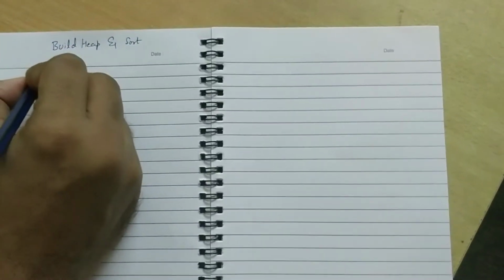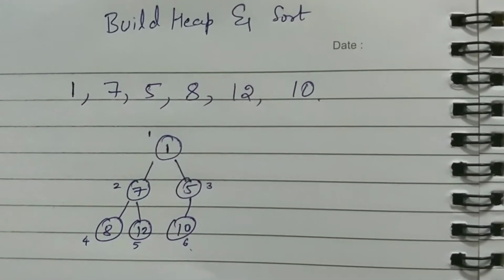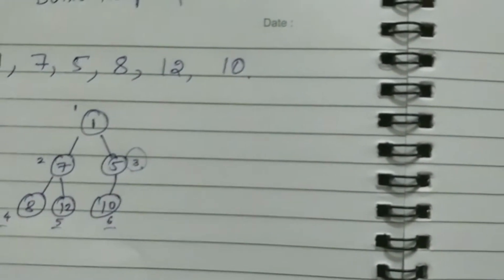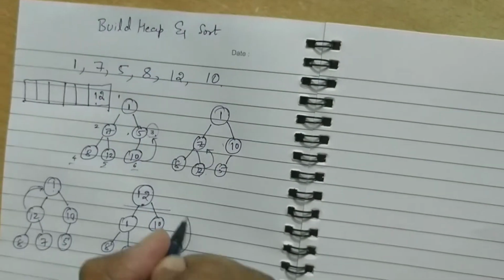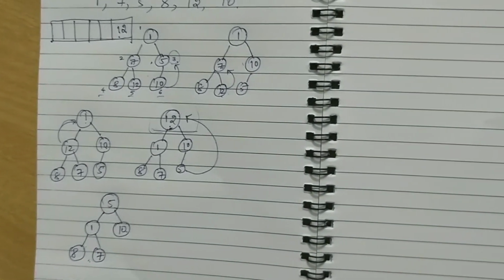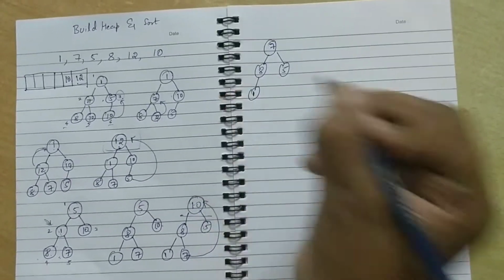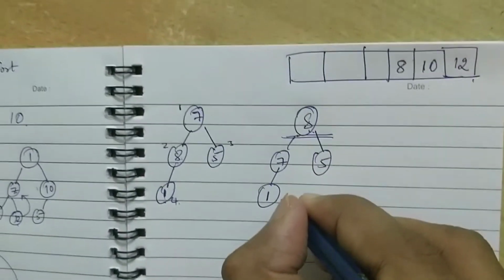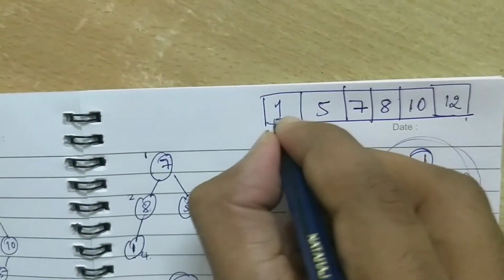Heap sort in 7 minutes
In this video we will cover the basics of building heap and heap sorting.

We will be illustrating it with an example.